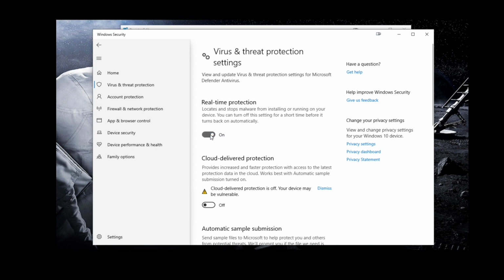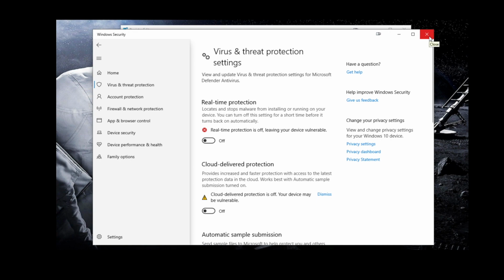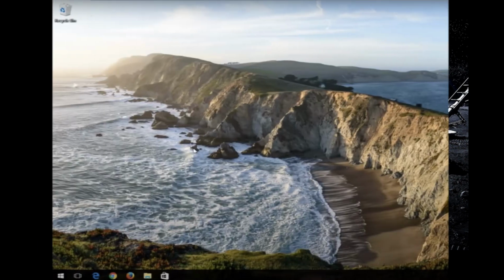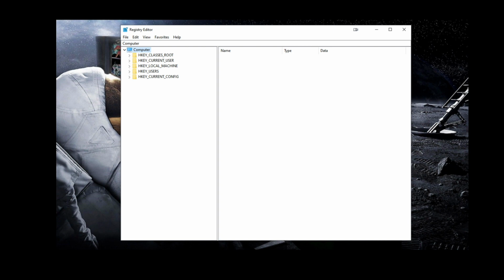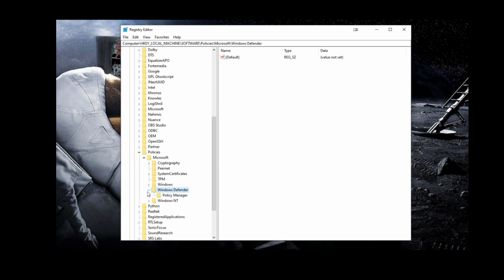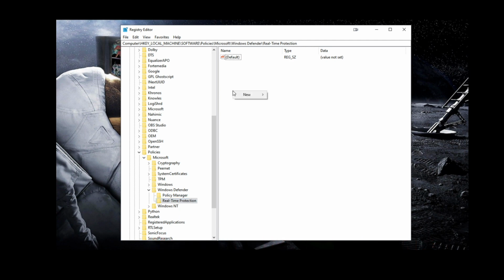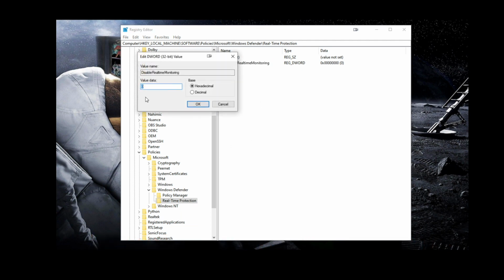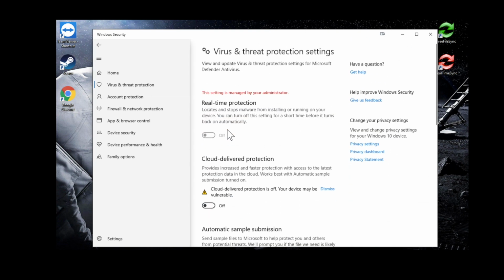Live Protection Permanently OFF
Switching Live protection off will improve your gaming performance.

Open Regedit
Computer\HKEY_LOCAL_MACHINE\SOFTWARE\Policies\Microsoft\Windows Defender
Add new "key" named Real-Time Protection
Select "Real-Time Protection" and create DWORD (32-Bit) value named DisableRealtimeMonitoring. Change Value Data 0 to 1
exit Regedit